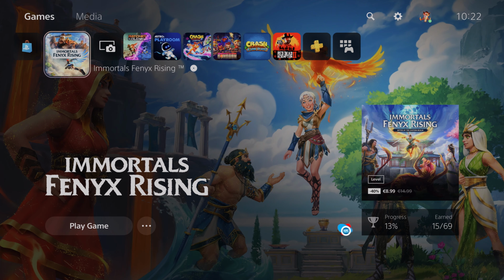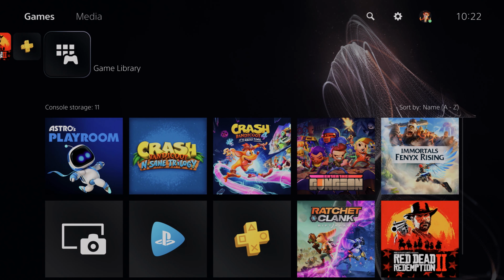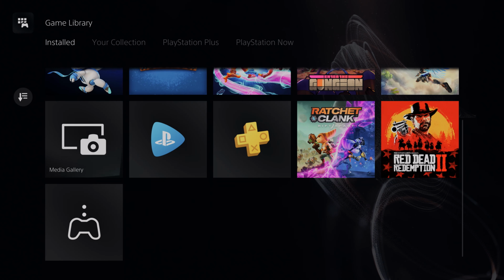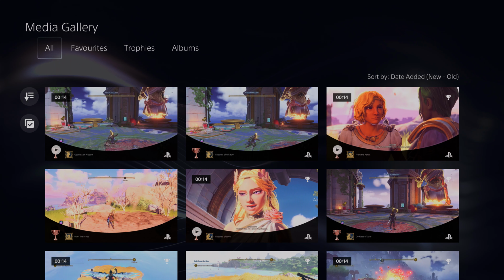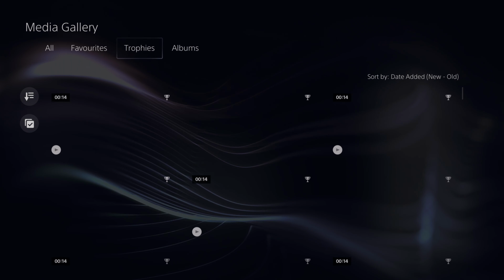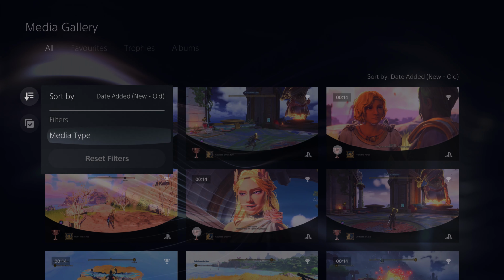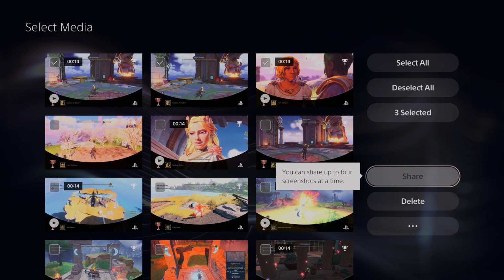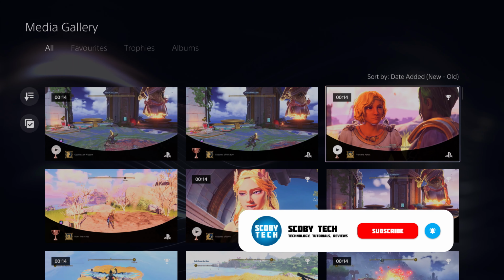Find Screenshots and Recordings on PlayStation 5!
Hey, guys, my name is Scoby Tech and in today's video, I am going to be showing you how to find screenshots and recordings on your PlayStation 5!

The PlayStation 5 (PS5) is a home video game console developed by Sony Interactive Entertainment. Announced in 2019 as the successor to the PlayStation 4, the PS5 was released on November 12, 2020, in Australia, Japan, New Zealand, North America, and South Korea, with a worldwide release following a week later. The PS5, along with Microsoft's Xbox Series X and Series S consoles released the same month, is part of the ninth generation of video game consoles.

The base model includes an optical disc drive compatible with Ultra HD Blu-ray discs. The Digital Edition lacks this drive, allowing it to serve as a lower-cost model for those who prefer to buy games through digital download. The two variants were launched simultaneously.

The PlayStation 5's main hardware features include a solid-state drive customized for high-speed data streaming to enable significant improvements in storage performance, an AMD GPU capable of 4K resolution display at up to 120 frames per second, hardware-accelerated ray tracing for realistic lighting and reflections, and the Tempest Engine allowing for hardware-accelerated 3D audio effects. Other features include the DualSense controller with haptic feedback and backward compatibility with most PlayStation 4 and PlayStation VR games.

0:00 Intro
0:16 Find Screenshots and Recordings on PS5
1:42 Outro